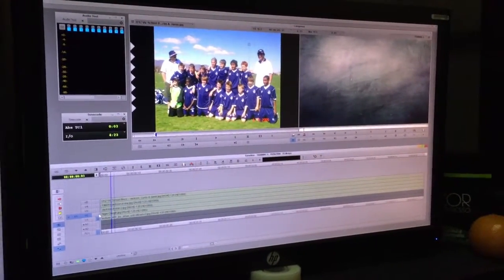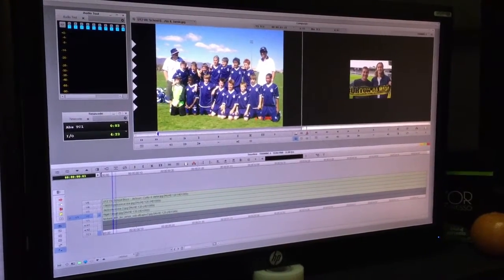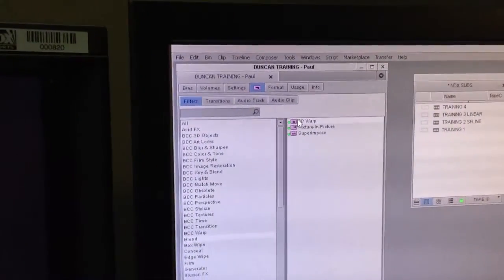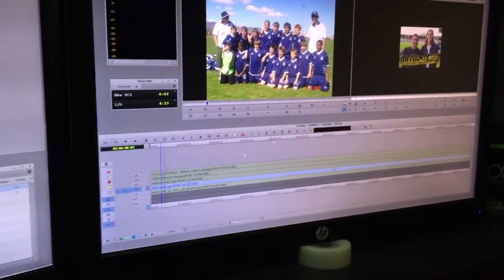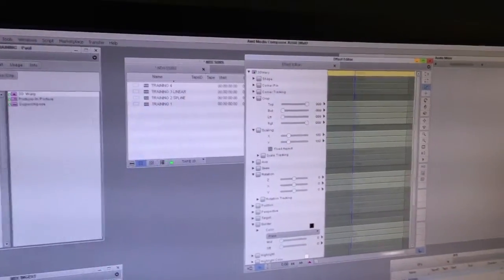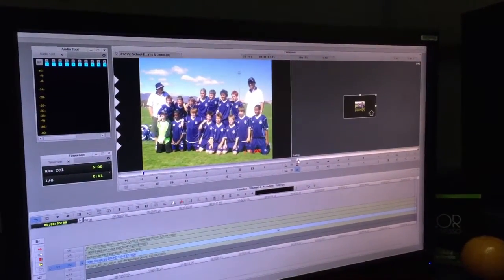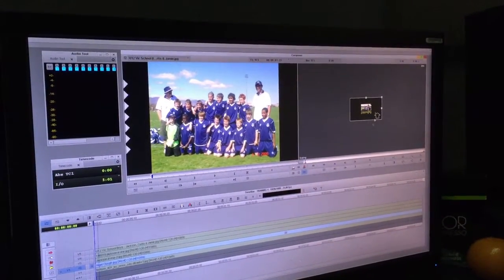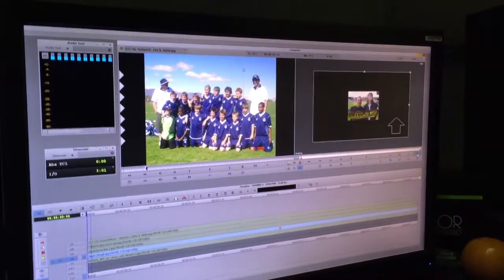Piling Photos Pt1